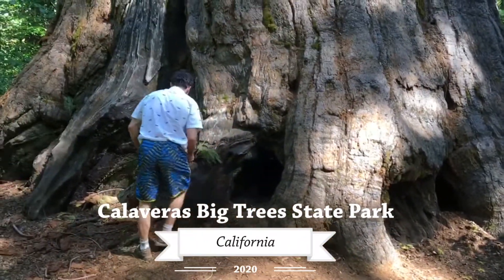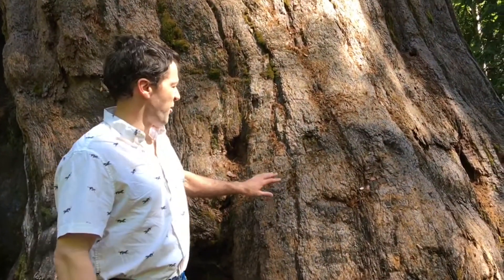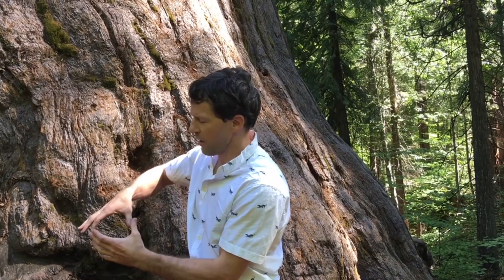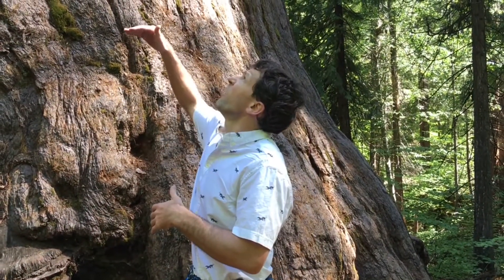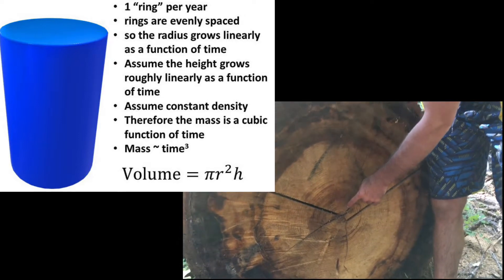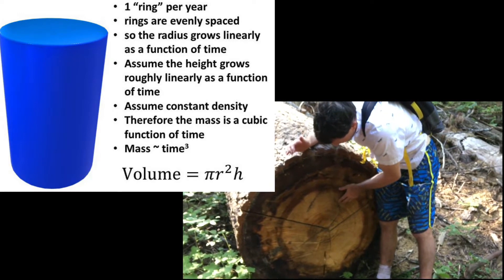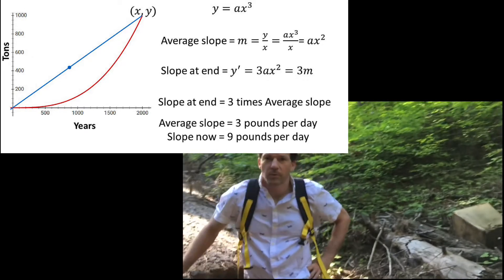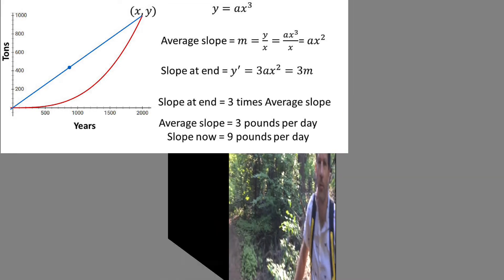Giant Sequoia Growth Rate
See a beautiful giant sequoia (Agassiz Tree) in Calaveras Big Trees State Park, I show that the mass of the tree is approximately a cubic function of time, and because of that the current growth rate (9 pounds/day) is 3 times the average growth rate (3 pounds/day) .  What a nice combination of natural beauty and math!